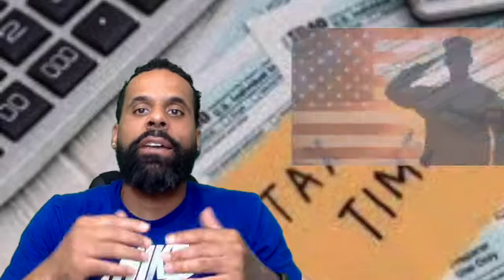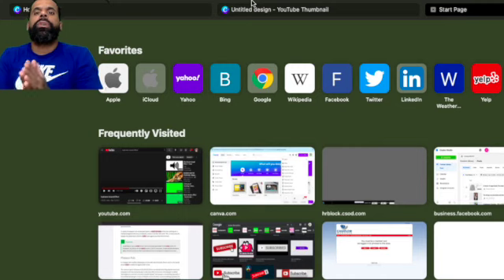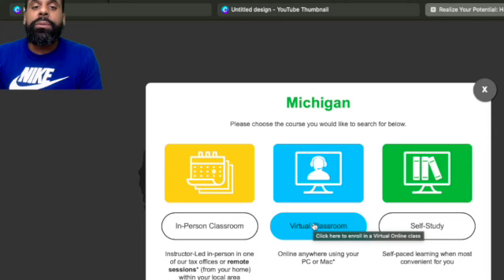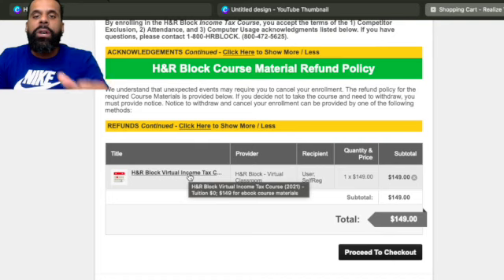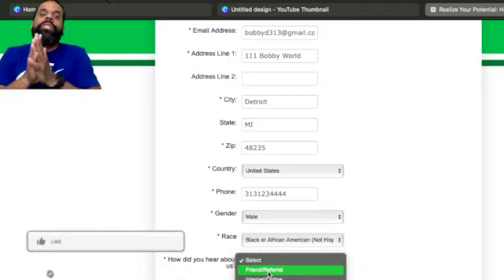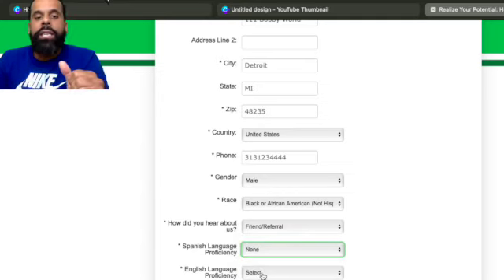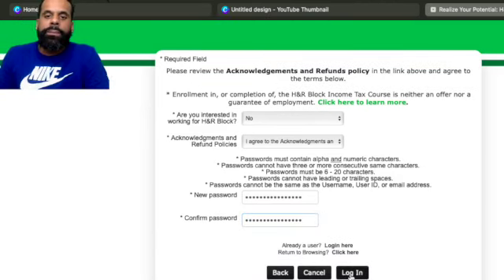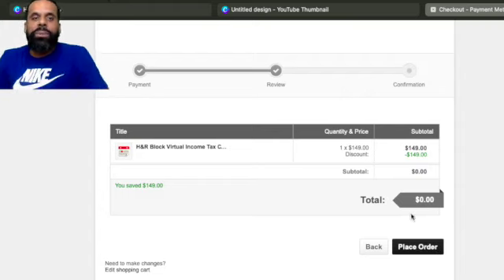Veterans and Active-Duty Military: Free Tax Training with H&R Block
The wealthy know something that most of us don't.  What is that you say, the advantages of knowing the tax code. Taxes easily account for the largest portion of most people's debt.  Well today I want to talk about how Veterans and Active-Duty Military can learn about taxes for absolutely free.  H&R Block is offering a virtual course and it is absolutely great.

I encourage everyone to take advantage of this free education (especially my veterans).  Even if you have to pay for the books the value definitely justifies the cost.